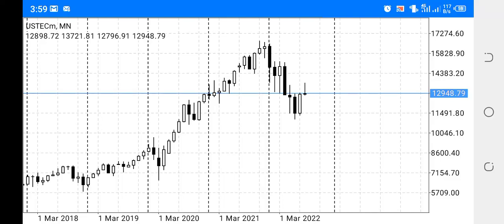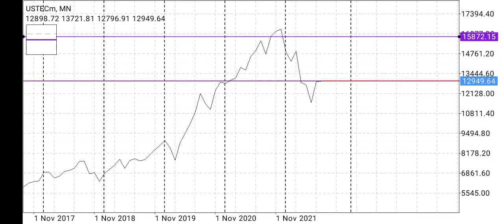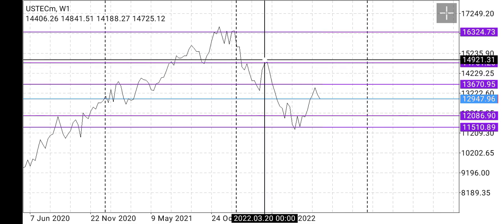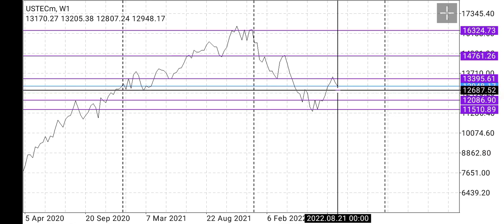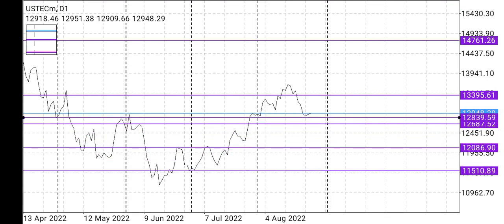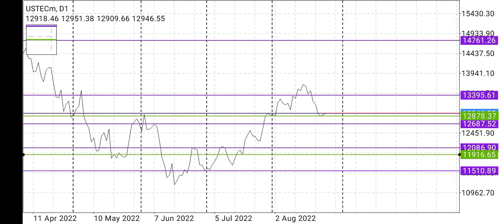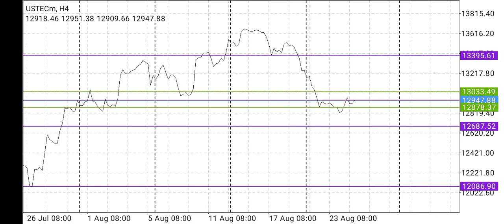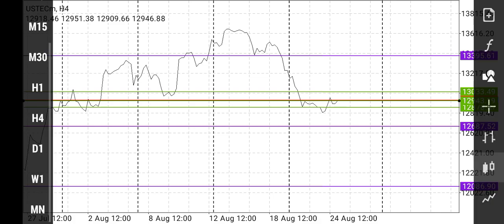How to clearly identify Major and minor levels on Nasdaq n Other forex pairs...